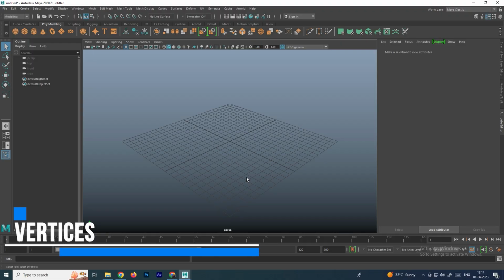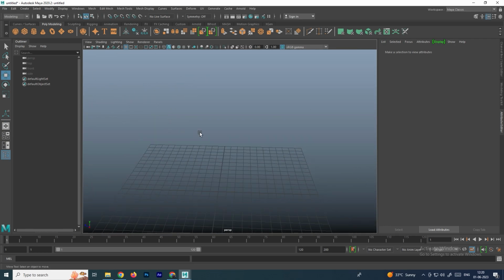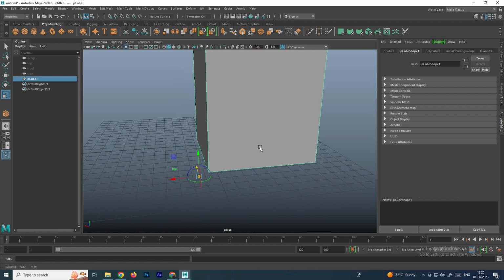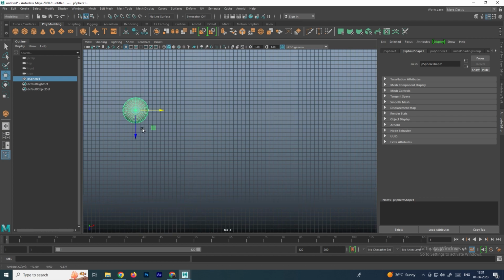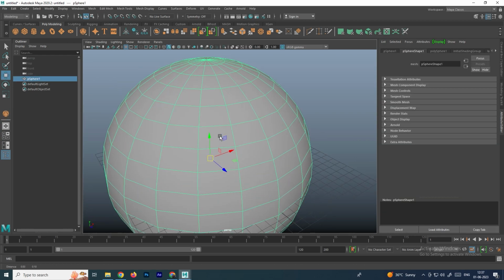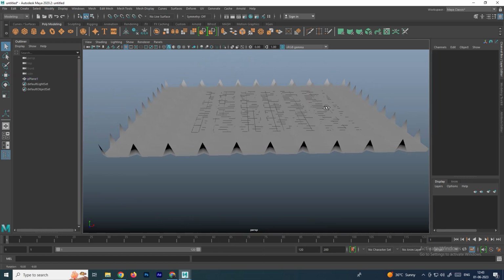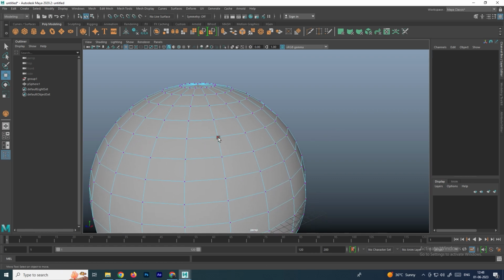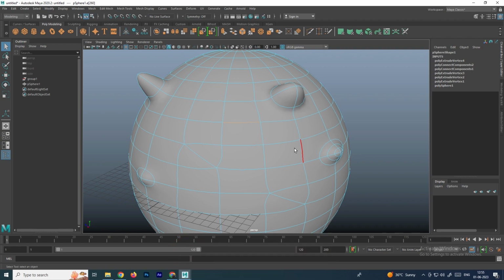Lesson 3 | Autodesk Maya full course | Vertices | Modelling | English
1. About pivot points
2. Aligning objects
3.Extrude vertex, connect components
4 Duplicating objects
5. Grouping objects
6. Snapping objects